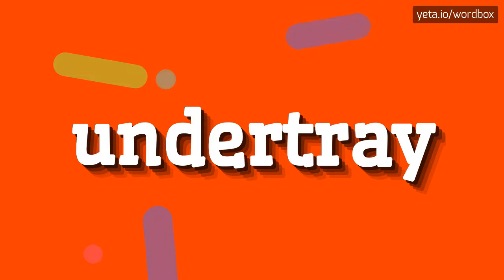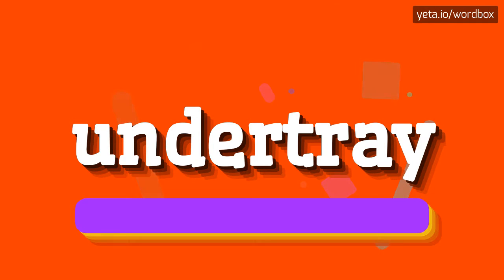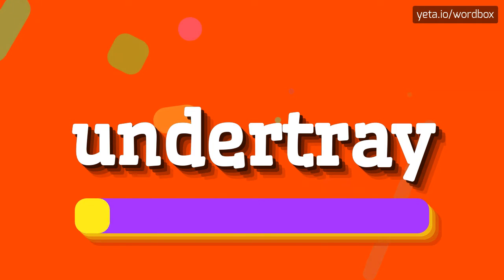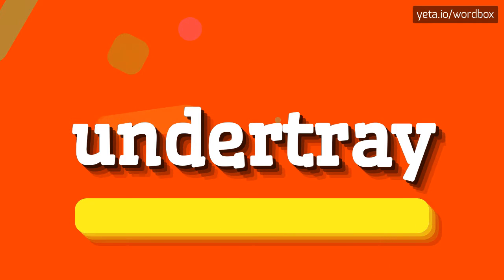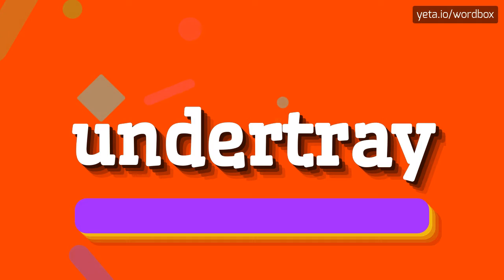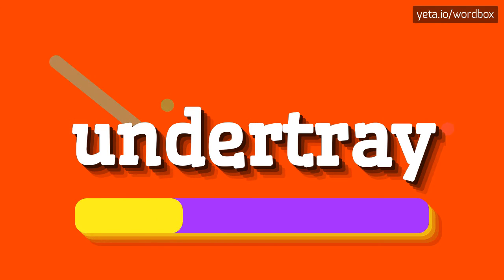UNDERTRAY - HOW TO PRONOUNCE IT!?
Watch how to say and pronounce "undertray"!
Want to know how other words sound like? Look for undertray, monocoque on wordbox channel!